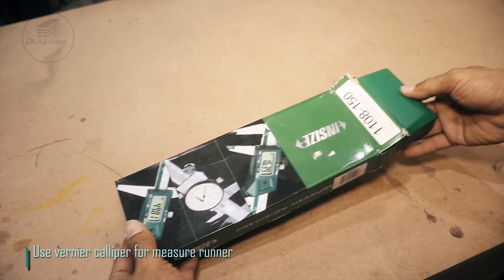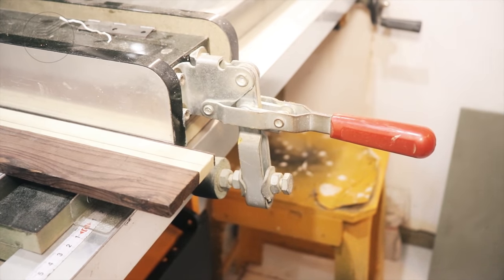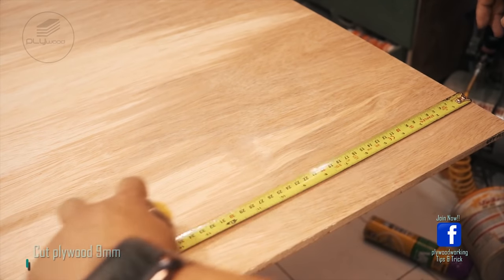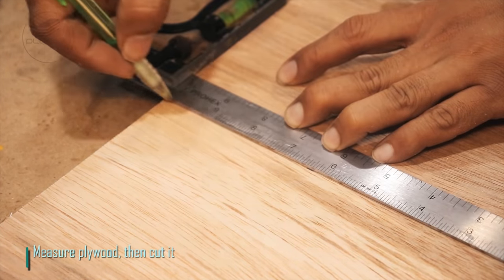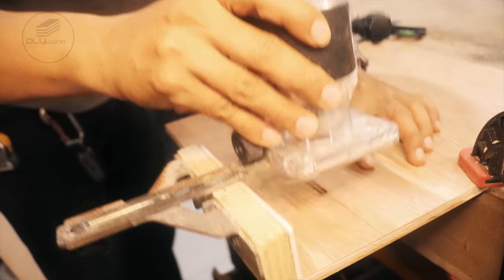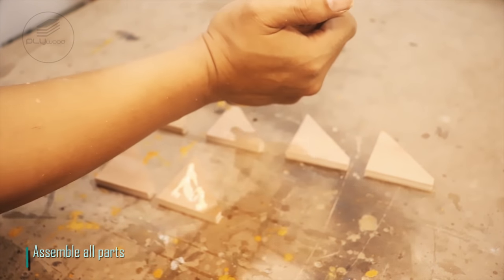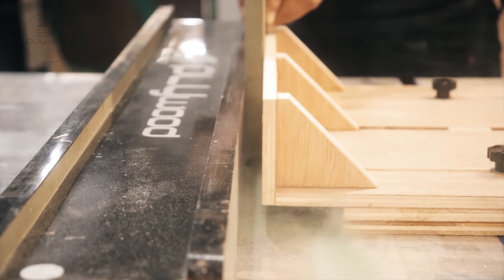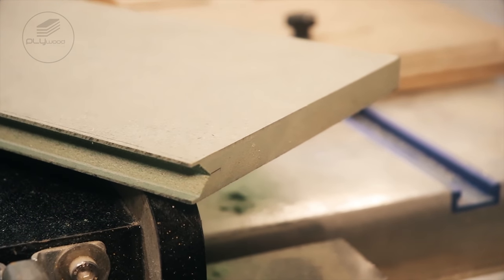Vertical supporting cutting for jointing - table saw & router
Follow Plywoodworking group and Page

I build this jog for help vertical cut use table saw and router table, sometime very dangerous and risk if make vertical cut, you can use feather board but to low support. this jig really help for cut safe, easy and precision very low kickback

Thanks
Acoustic Inspiring Soft by RomanSenykMusic.